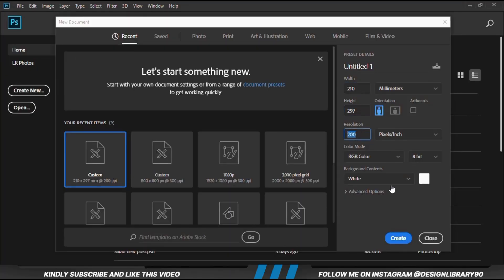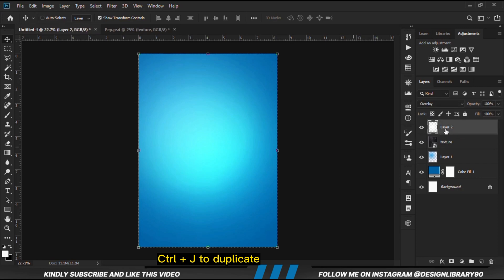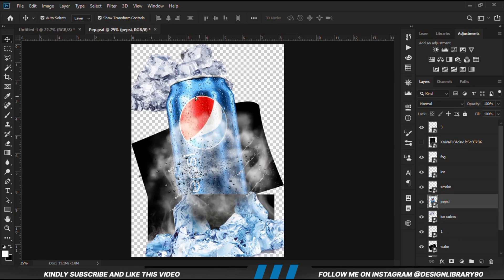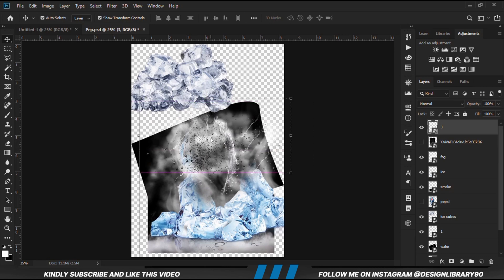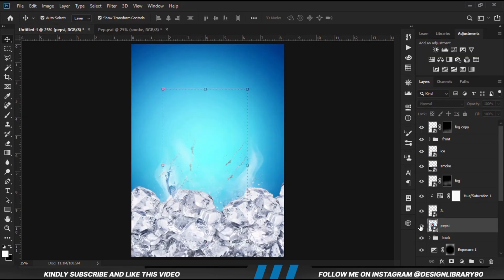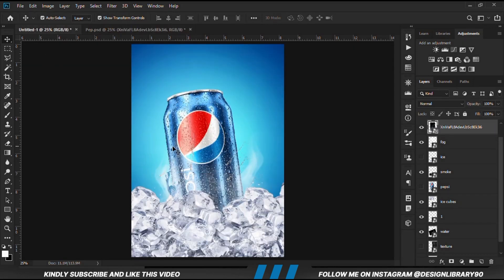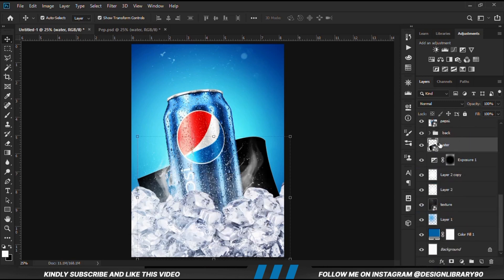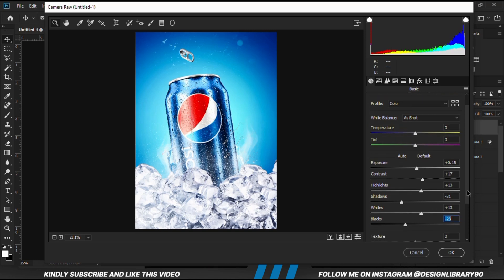Pepsi Poster Design | Photoshop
Stay Blessed